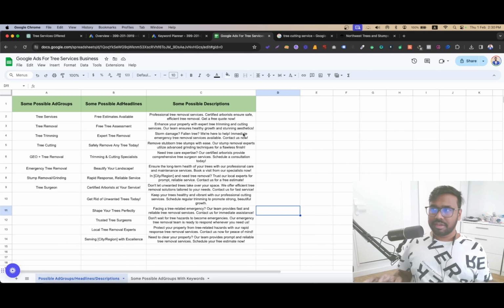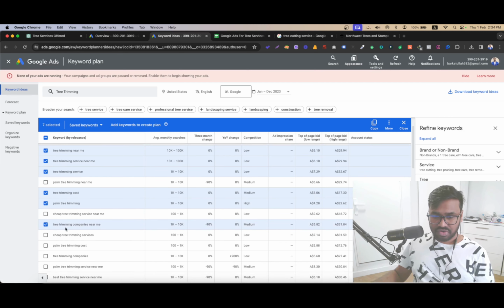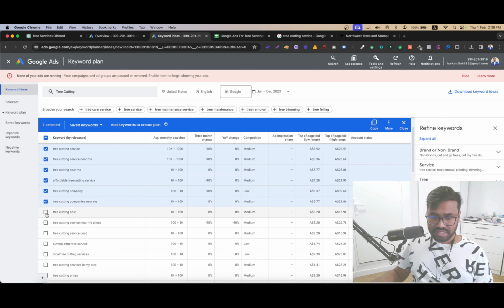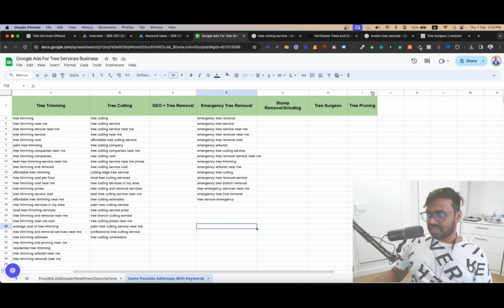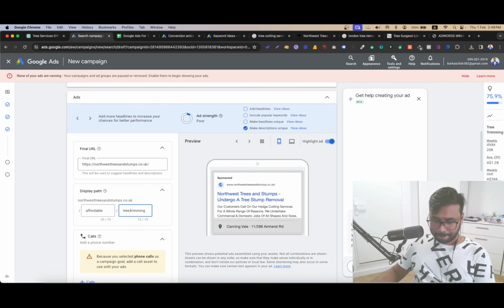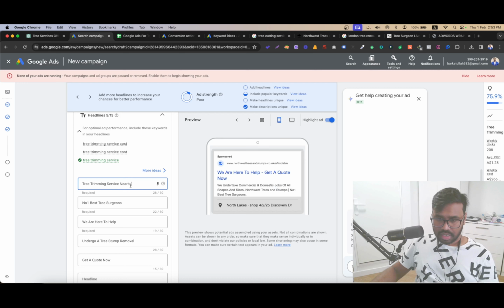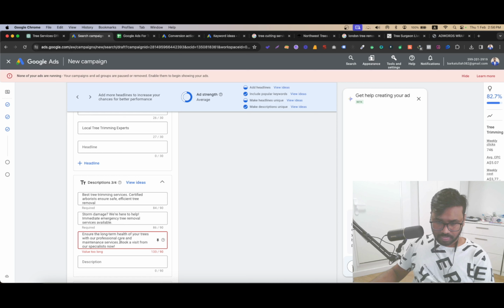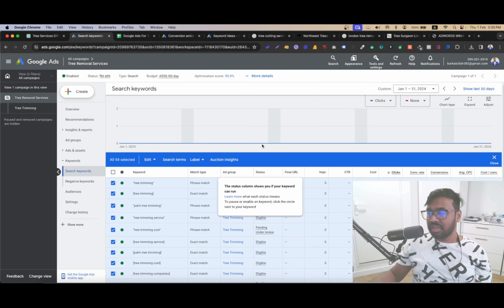How To Google Ads For Tree Removal Business | Grow Your Tree Service Business FAST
Google Ads For Tree Removal Business | Tree Removal Google Ads | Tree Removal PPC | Run Google Ads For Tree Service | Tree Service Google Ads

Unlock the full potential of your Tree Removal Business with our latest video on "Google Ads For Tree Removal"! 🌳🚀 In this video, we break down the strategies and tips you need to elevate your tree service business through effective Google Ads campaigns.

Whether you're a seasoned professional or just starting in the tree service industry, this video provides actionable insights to boost your online visibility and grow your business.

Don't miss out on the opportunity to reach potential customers actively searching for tree removal services on Google! Watch now and take your tree service business to new heights. 🌲💼